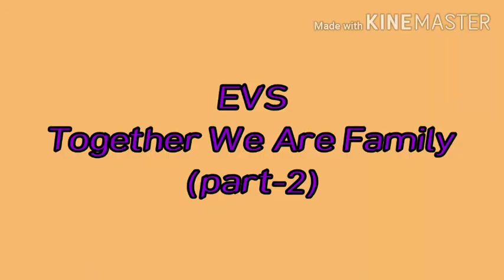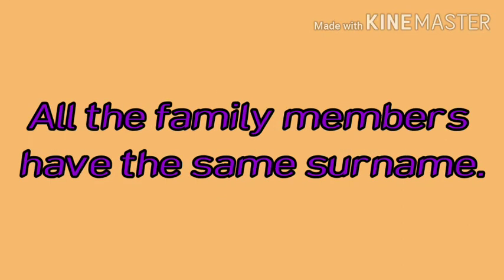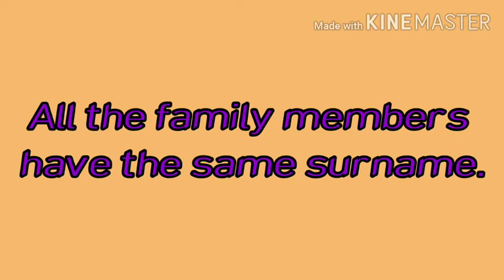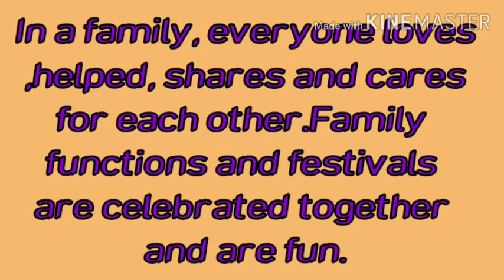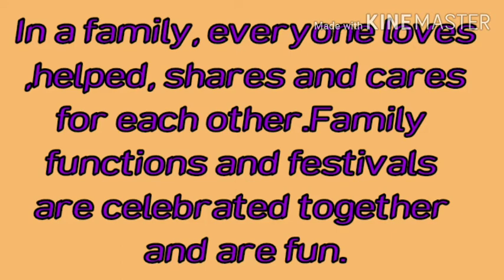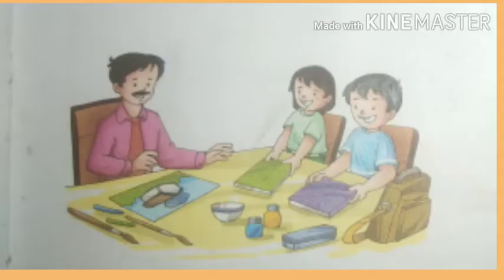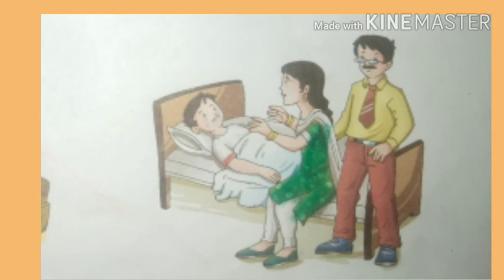EVS,Together We Are Family,(part-2)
In this video, we will discuss about the family name and what is the importance of the family.

Family name ,also called surname is the part of a name that indicates a person's family.

In a family everyone loves, helps,shares and cares for each other. Family functions and festivals are celebrated together and are fun .

Every member of the family has a role to play. They share responsibilities and work of the house .

for example
Parents earn money and cook food .
Parents and siblings play with us .
Parents and elder sibling help us with school work.
Parents care for us when we are  ill.

We all do many activities with our family members.
These are fun and interesting.